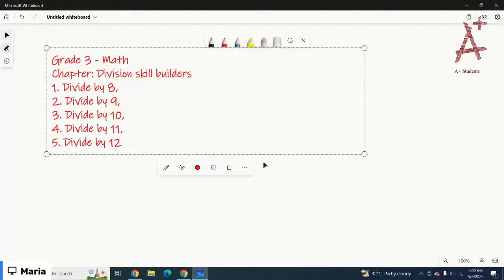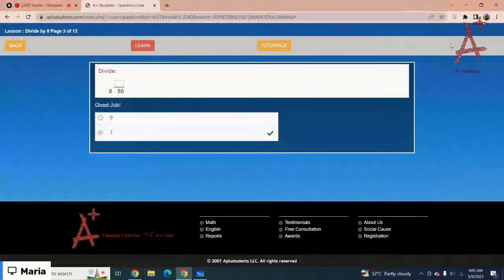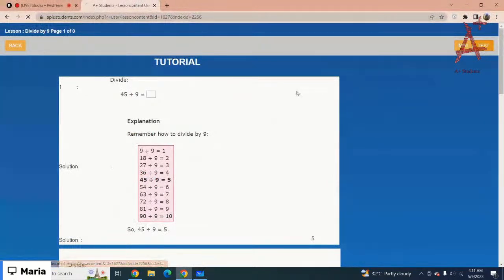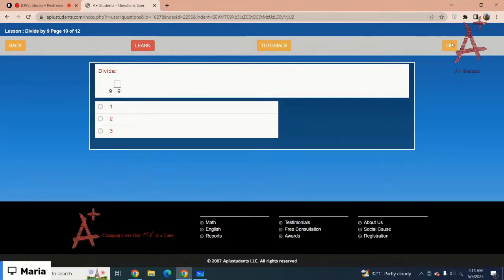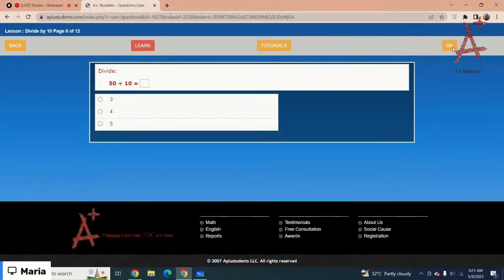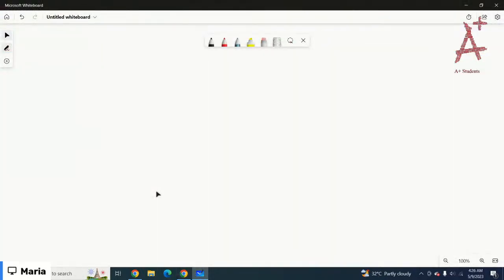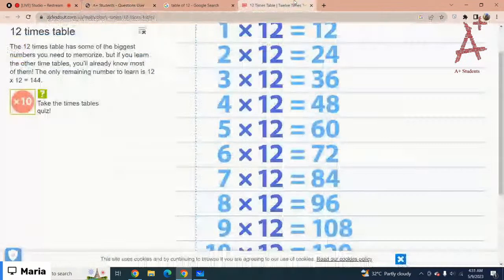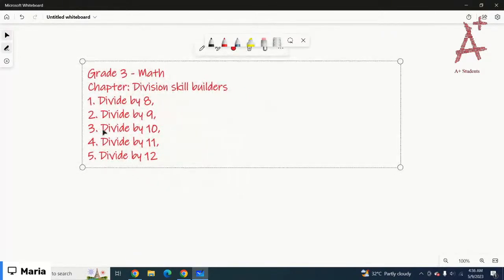Grade 3 - Divide by 8, Divide by 9, Divide by 10, Divide by 11, Divide by 12